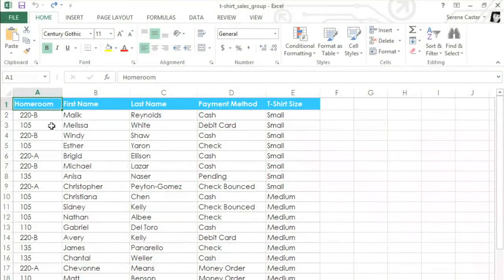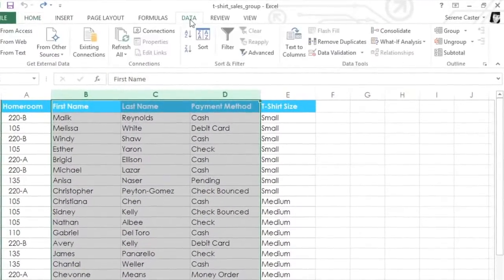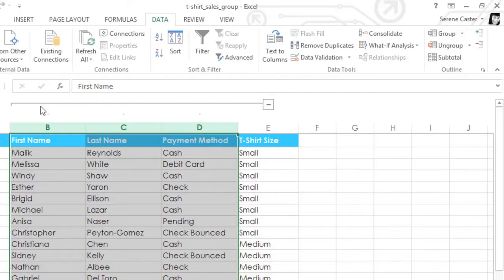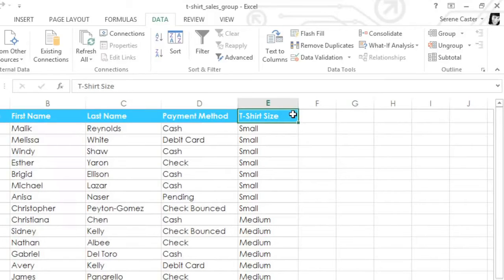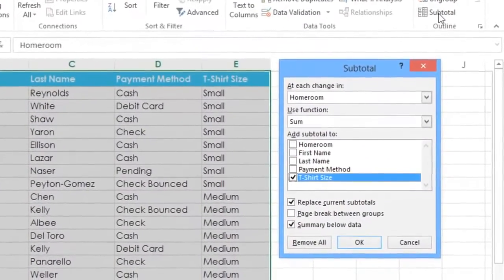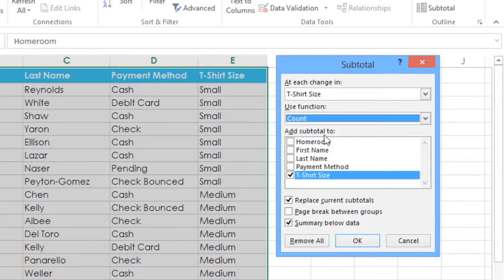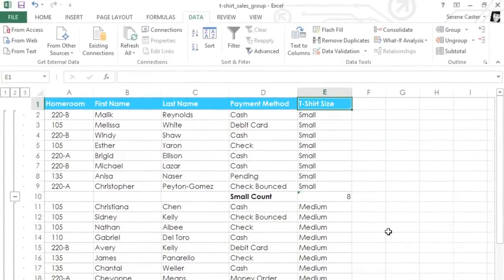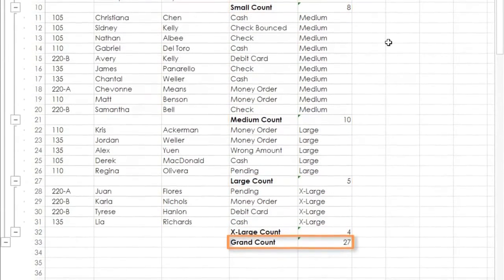MS Excel 2013 Lessons 19 Groups and Subtotals